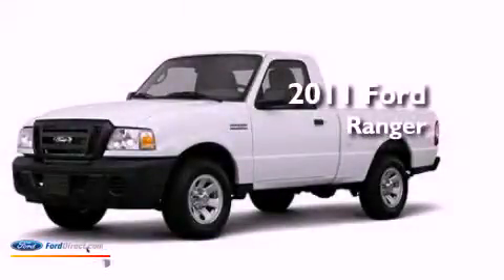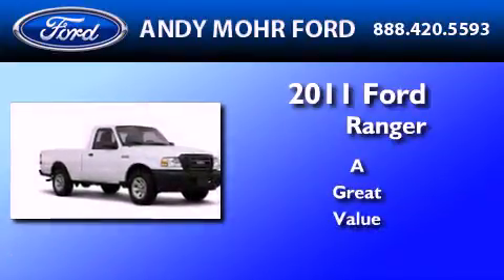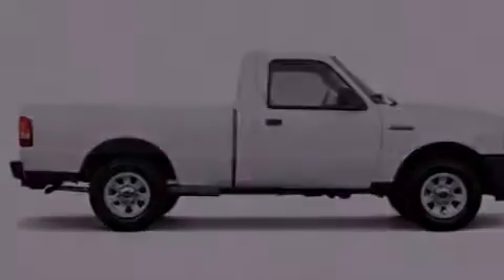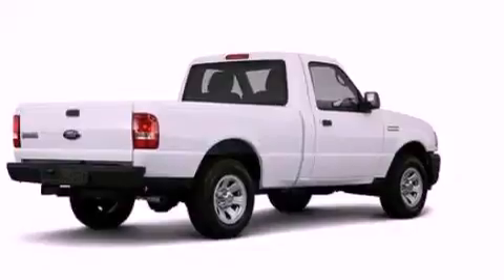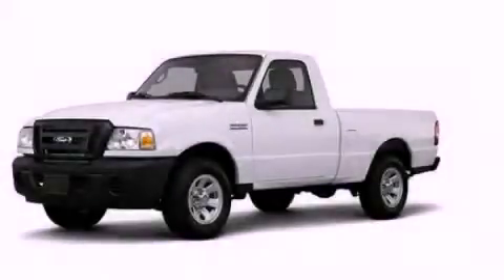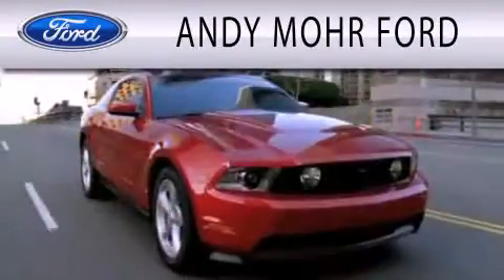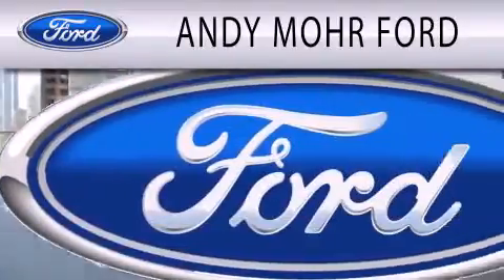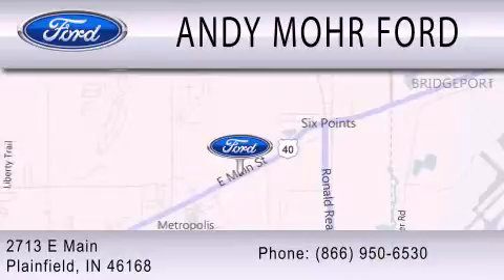2011 FORD RANGER IN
Year : 2011
 Make : FORD
 Model : RANGER
 Engine : 2.3L I4

 Stock : T14100

 2713 East Main Street
  , IN 46168